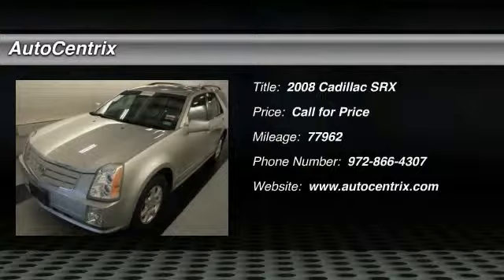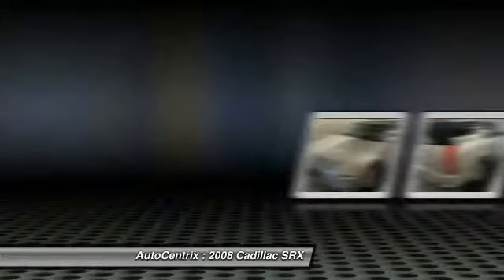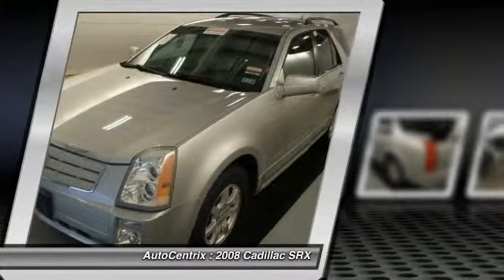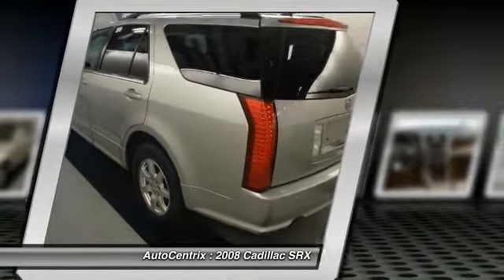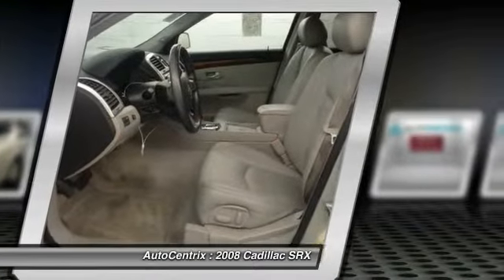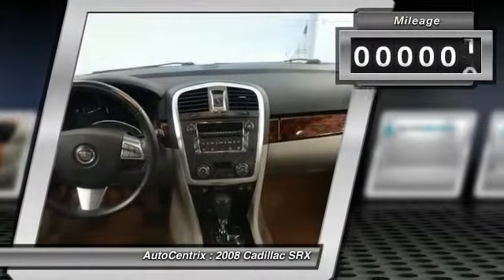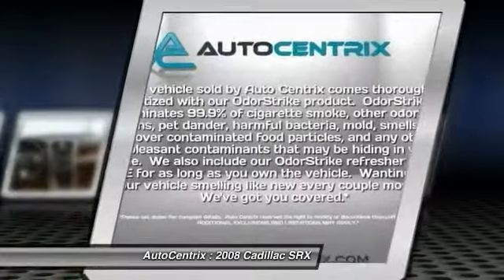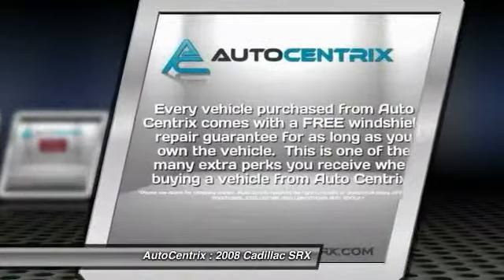2008 Cadillac SRX Carrollton TX 80140491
2008 Cadillac SRX RWD

AutoCentrix
3340 Wiley Post Road

Auto Centrix is proud to present LIVE 360 VEHICLE VIDEO WALKAROUNDS for each and every vehicle we list for sale on our website. Please select the vehicle listing of your choice from our Inventory page and once your on the Vehicle Display Page, you'll see a button beneath the vehicle photos labeled as Click Here For Video. Click this button, sit back and relax as we show you a LIVE 360 Video on the actual vehicle we have listed for sale. These videos are of the actual vehicle itself! Rest assured when you purchase a vehicle with the CARFAX Buyback Guarantee, you're getting what you paid for. This SRX RWD defines excellence in an SUV. It has the convenience of limitless boundaries paired with city sophistication. This Cadillac SRX is one of several ultra-low mileage vehicles available at Auto Centrix. More information about the 2008 Cadillac SRX: With a base MSRP of $37,045, the 2008 Cadillac SRX brings a lot to the table. For starters, the GM 3.6L high feature V6 is smooth and capable, while never becoming noisy or obtrusive. Also standard is StabiliTrak, which can reduce engine or wheel speed as conditions dictate. Goodyear tires ride on handsome 17-inch painted cast aluminum wheels, which are bolted to very capable four wheel anti-lock disc brakes. Other standard amenities include power front bucket seats, a tilting leather-wrapped steering wheel with redundant audio and climate controls, power windows and locks, remote keyless entry, a complimentary year of OnStar service, and parking assist. All these standard features on top of an SUV that drives on par with its German and Japanese rivals translate to an outstanding value that should not be ignored. This model sets itself apart with upgraded interior now on par with good looking exterior. and An SUV that drives like a sedan Buy. Sell. Consign. We've got all your vehicle needs taken care of. Auto Centrix is a premier Dallas dealership specializing in sales of high quality and affordable luxury vehicles, SUV's, sports cars, trucks, vans, coupes, convertibles, and much more! Auto Centrix proudly serves the entire DFW Metroplex including Dallas, Richardson, McKinney, Carrollton, Plano, Irving, Coppell, University Park, Highland Park, Preston Hollow, Farmers Branch, Lewisville, Flower Mound, Grapevine, Mesquite, Garland, Rockwall, Forney, Keller, Fort Worth, Arlington, Duncanville and Grand Prairie.